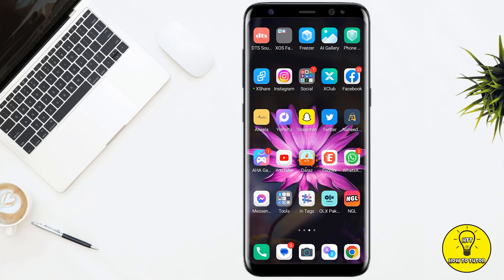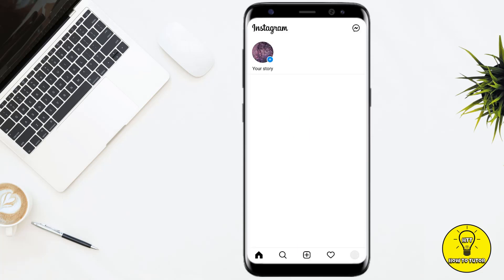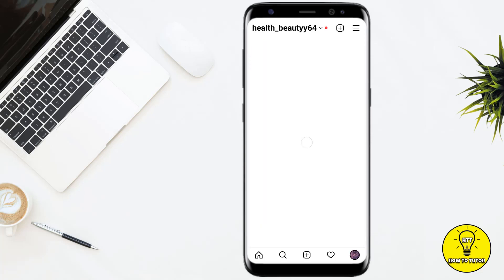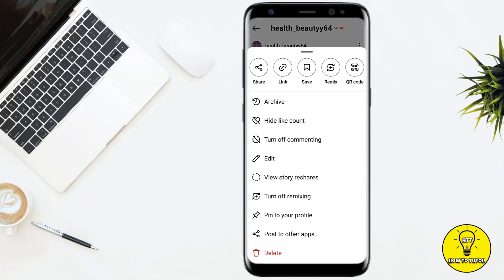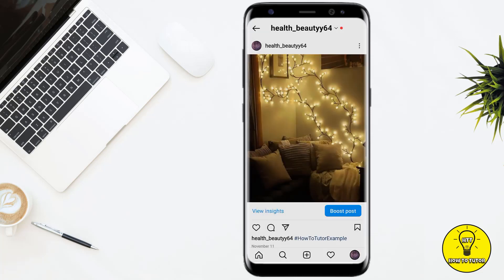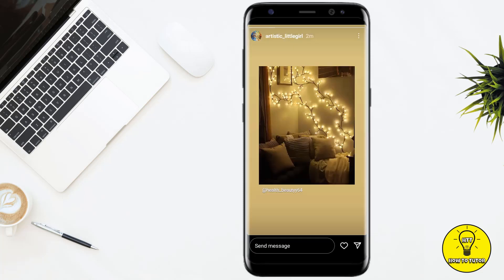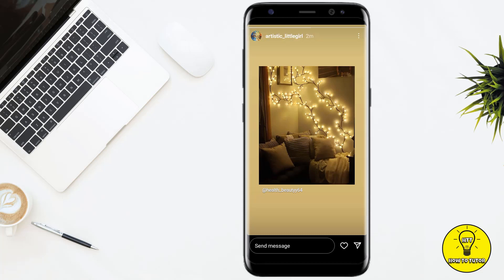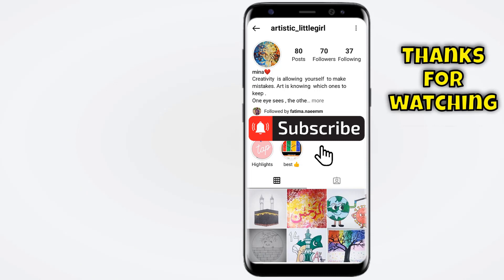How to See Who Shared My Post on Instagram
In this video we will teach you "How to See Who Shared My Post on Instagram"

You can also search this video via:

- how to see who shared your post on instagram
- how to see who shared your instagram post